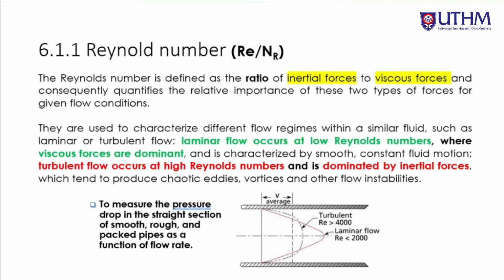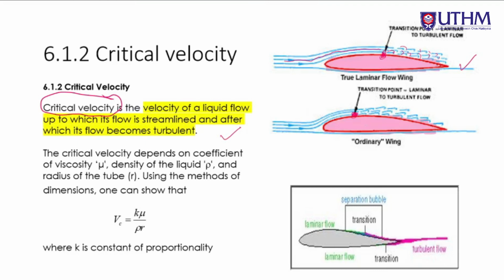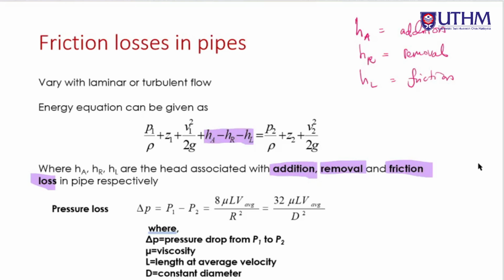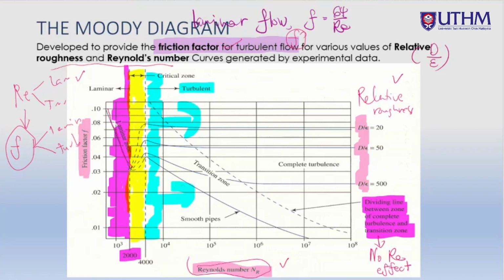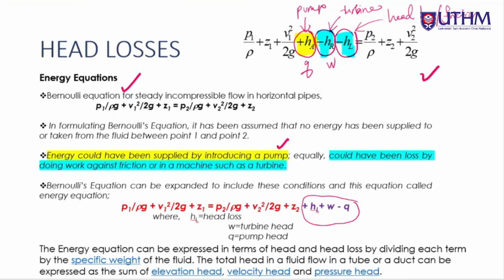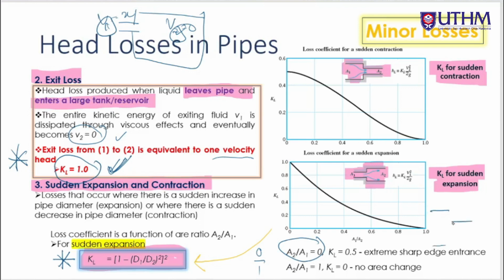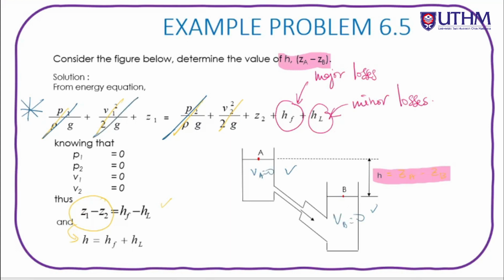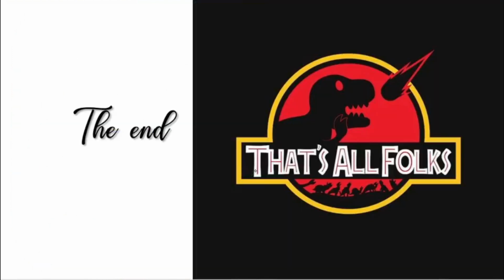Fluid Mechanics: Chapter 6 - Analysis of Flow in Pipes